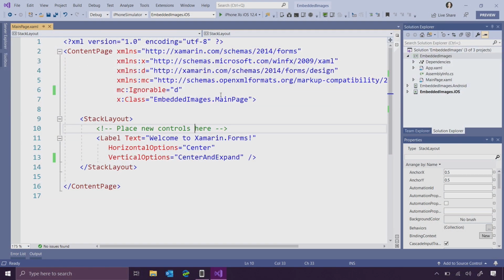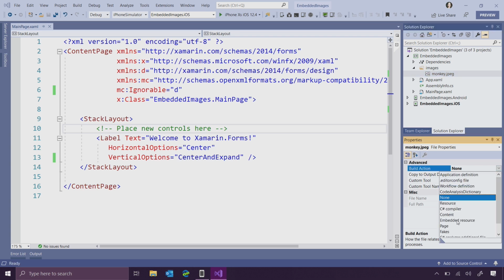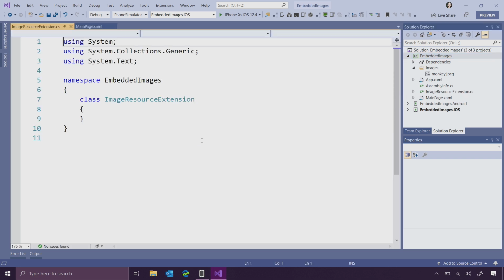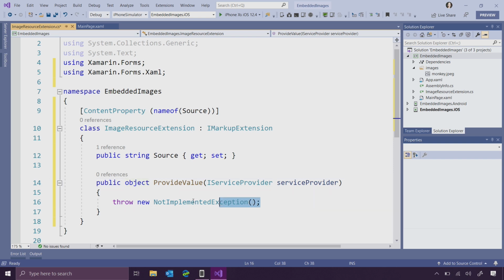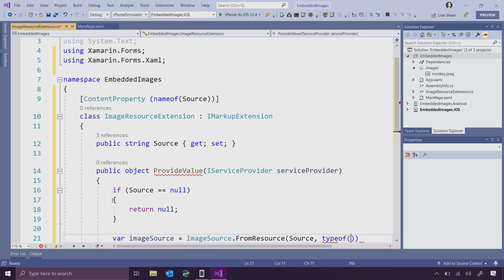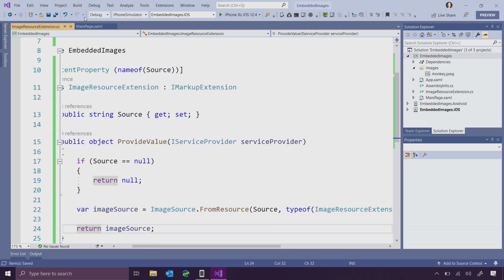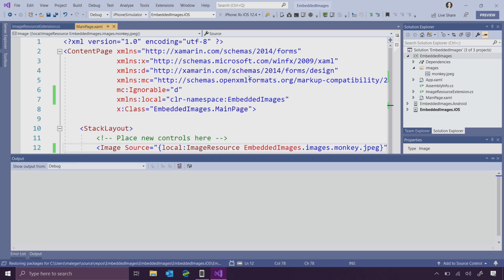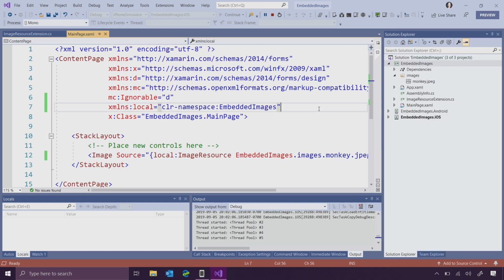Xamarin.Forms 101: Using Embedded Images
Let's take a step back in a new mini-series that I like to call Xamarin.Forms 101. In each episode we will walk through a basic building block of Xamarin.Forms to help you build awesome cross-platform iOS, Android, and Windows applications in .NET. This week we take a look at a different way of adding images to your app using embedded images, and discuss the pros and cons of the two methods.

**Show Notes:**

**Useful Links:**